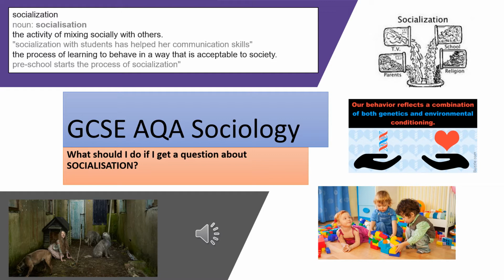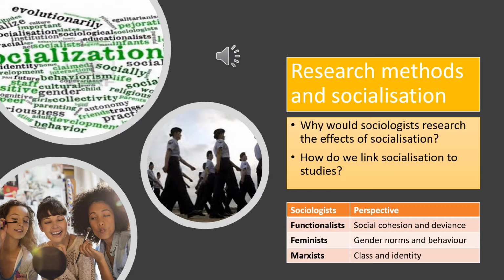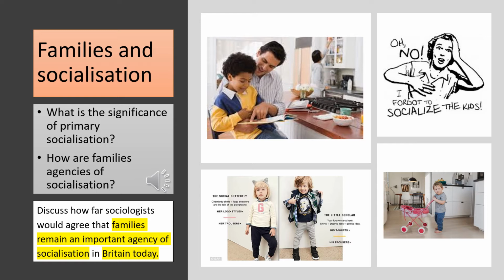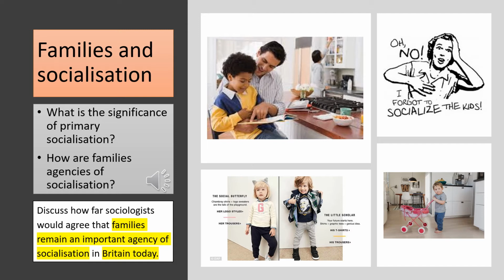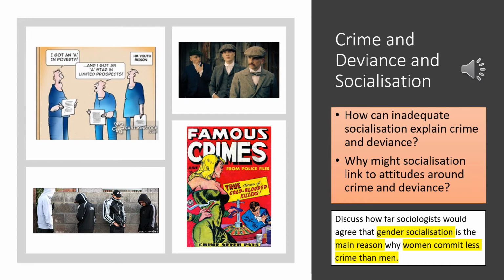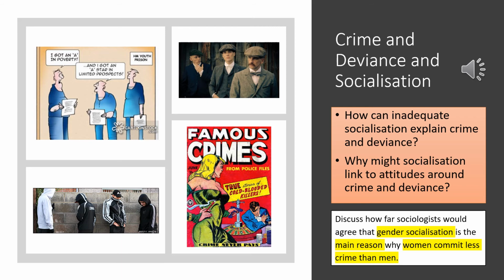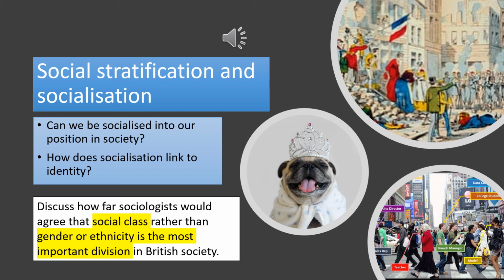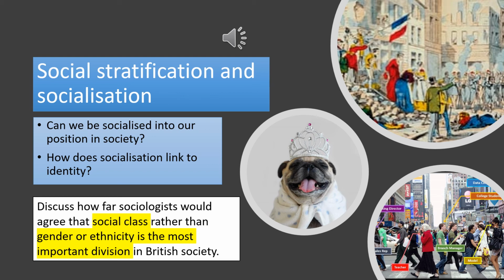Sociology and socialisation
Part of the themes in Sociology you need for GCSE